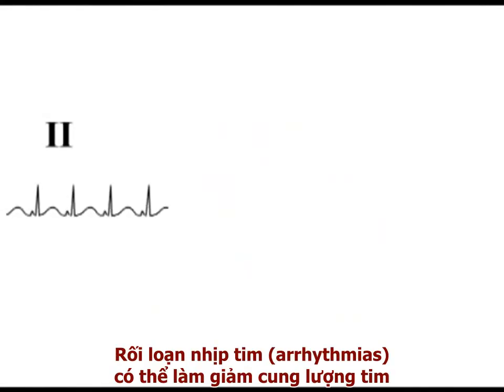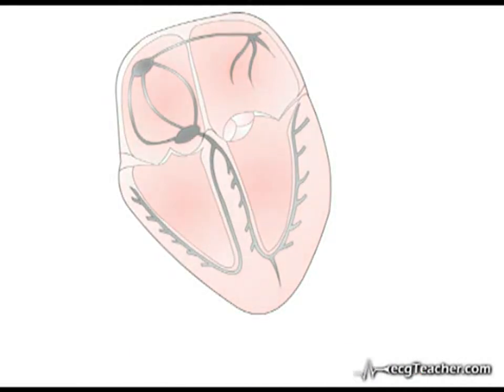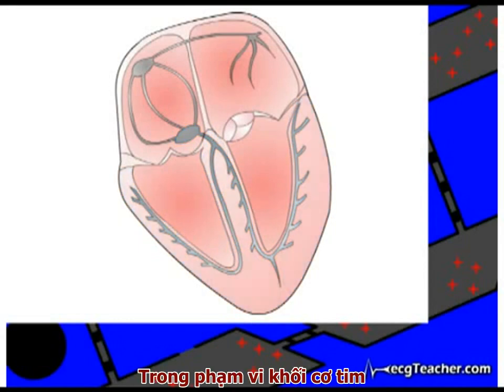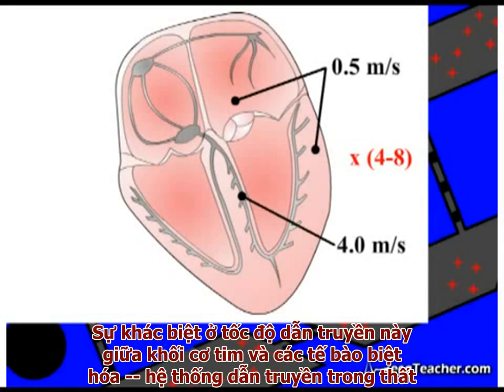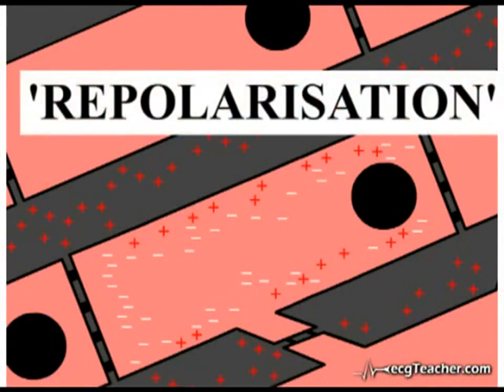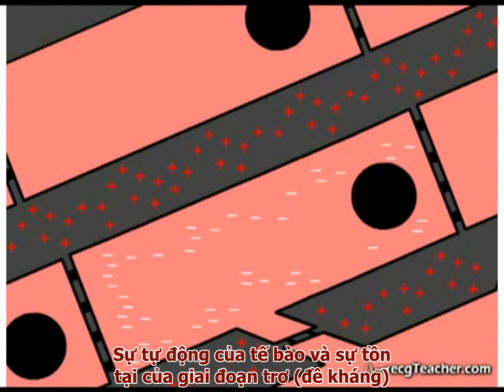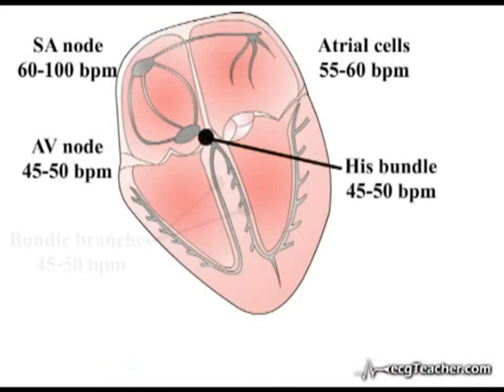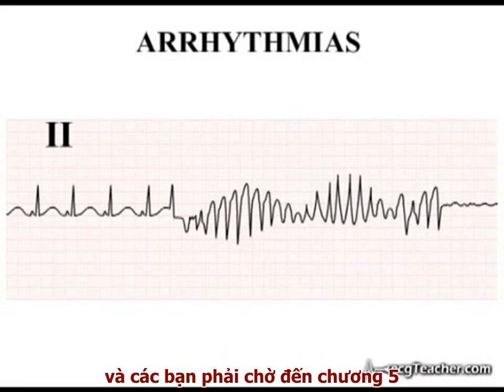4.1. Điện sinh lý cơ tim